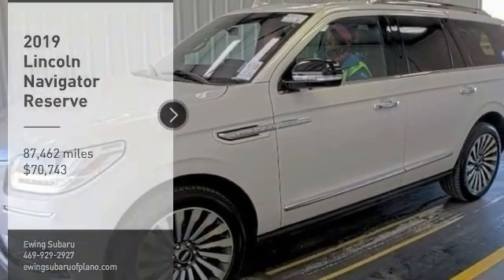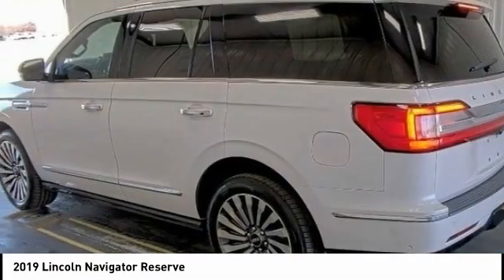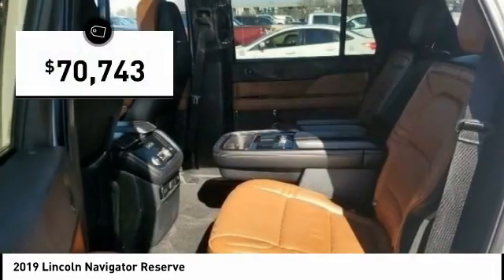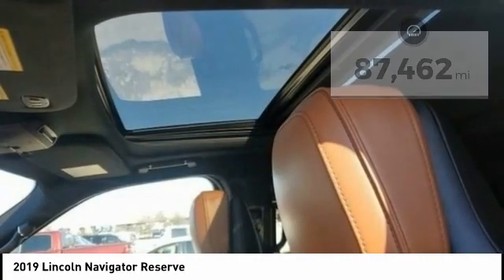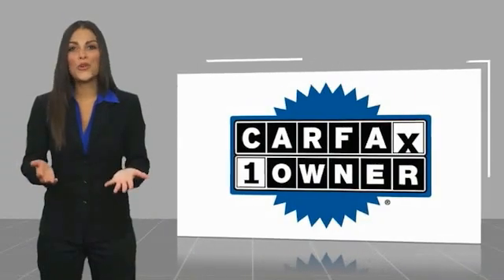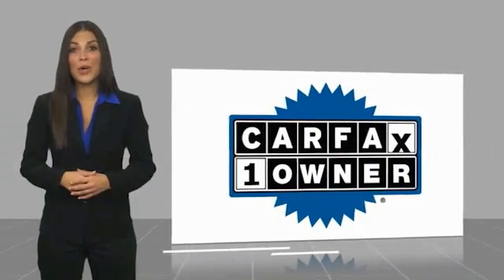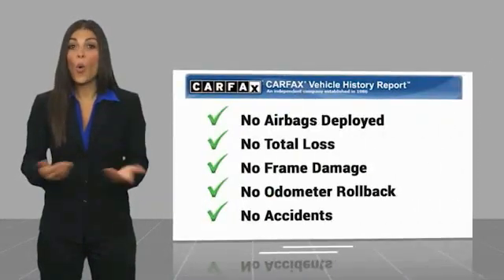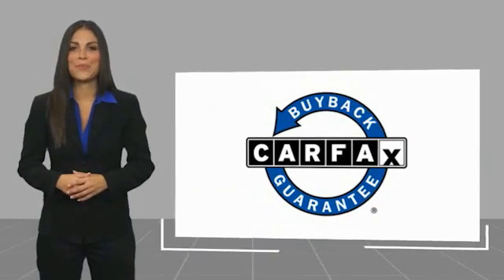2019 Lincoln Navigator UL13187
2019 Lincoln Navigator Reserve

Ewing Subaru
1555 Dallas Parkway

2019 Lincoln Navigator Reserve 4WD, Russet w/Premium Lthr Htd/Ventilated Low-Back Bucket Seats.  Recent Arrival! CARFAX One-Owner. Ceramic Pearl Metallic Tri-Coat 4D Sport Utility V6 10-Speed Automatic 4WD The PRICE you see, is the PRICE you pay! Does not include state applicable $150 doc fee, tax, title, license & registration. We offer several online shopping tools & technology that enable our customers to complete the purchase process without visiting the dealership. You can value your trade, apply for financing, get accurate payment estimates and more by contacting us today! We even offer a Touch-Less vehicle delivery option for your convenience. Many of our customers have already taken advantage of these options, and they remain available during this time. We are located at our all new location @ 1555 Dallas Parkway, Plano, TX 75093. Come see our brand new facilities! Apply online to get the process started before you come in. We offer free airport pickup. We can help facilitate low cost shipping directly to your door. Call for an estimate at (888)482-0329. Come see how easy it is to do business with the Ewing Automotive Group.  Awards: * JD Power Automotive Performance, Execution and Layout (APEAL) Study * 2019 KBB.com 10 Best Luxury SUVs Please note dealer delivery to customer location is subject to additional fees depending on location. Please note legal requirements must be met for online transactions to safeguard and protect consumer rights, see Dealer for additional details as may be required. While every reasonable effort is made to ensure the accuracy of this information, we are not responsible for any errors or omissions contained on these pages. Please verify any information regarding vehicle options, mileage and pricing in question with Ewing Subaru by contacting us directly today.